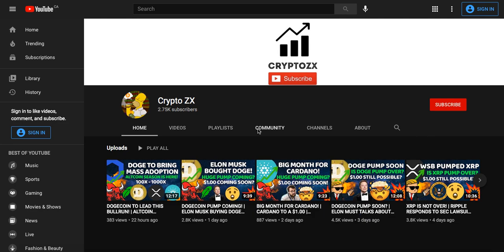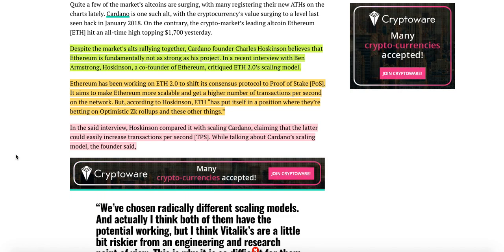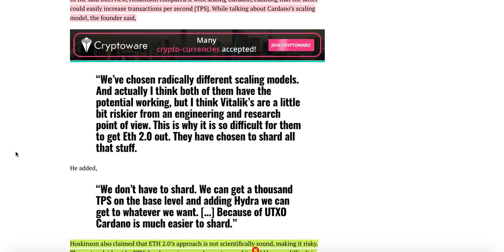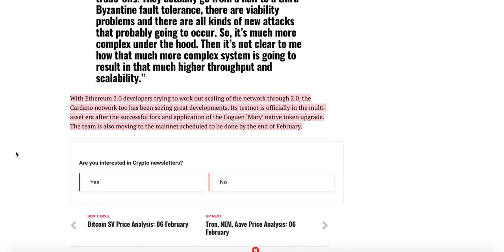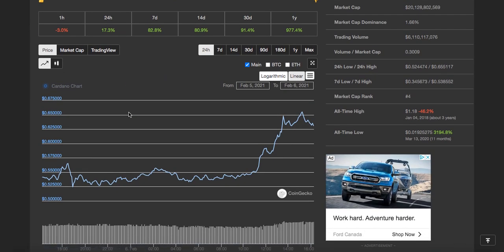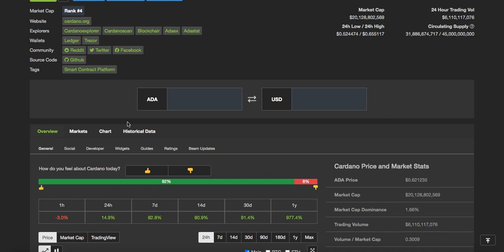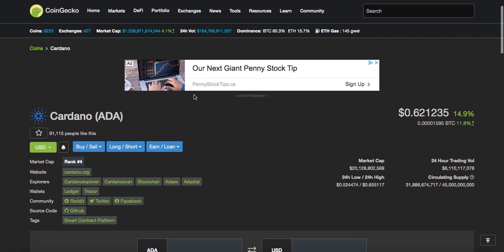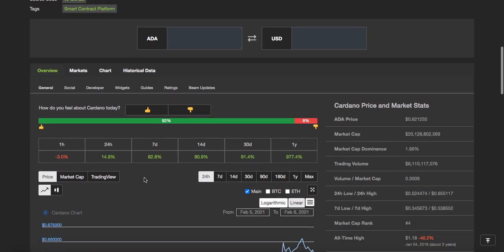CARDANO IS MOONING! | $5.00 CARDANO IN 2021?! | CARDANO NEWS | BITCOIN NEWS | CRYPTO NEWS